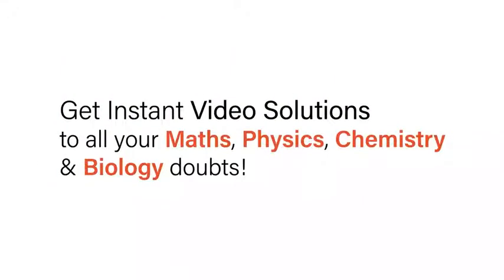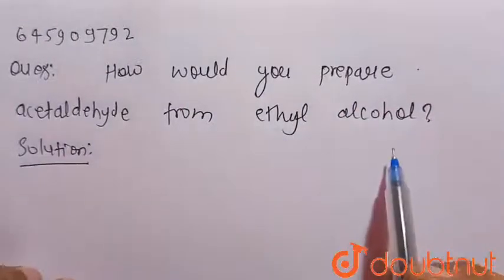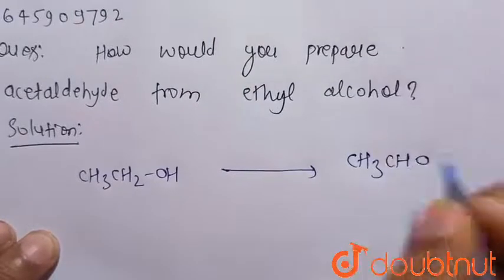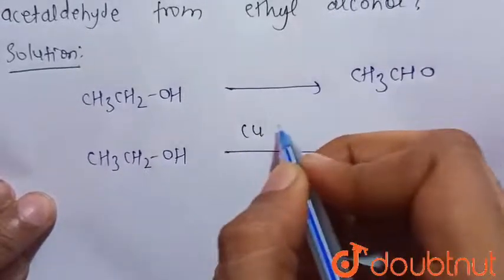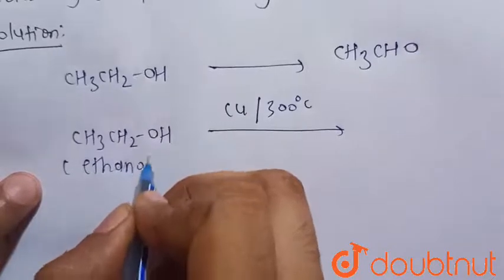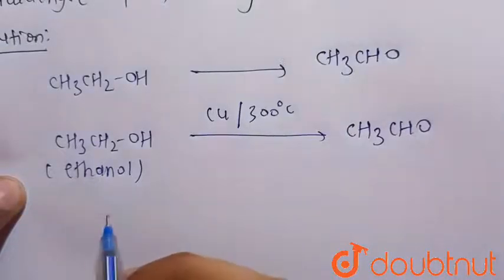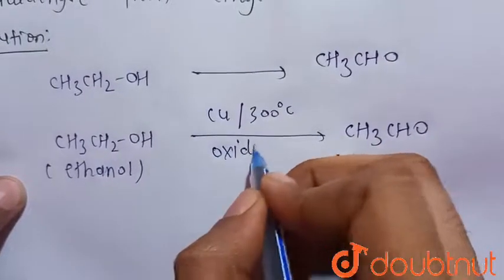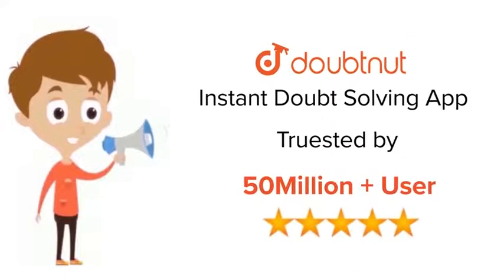How would you prepare acetaldehyde from ethyl alcohol? | 12 | ALDEHYDES, KETONES AND CARBOXYLIC...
How would you prepare acetaldehyde from ethyl alcohol?
Class: 12
Subject: CHEMISTRY
Chapter: ALDEHYDES, KETONES AND CARBOXYLIC ACIDS
Board:ICSE

👉 Have Any Query? Ask Us.